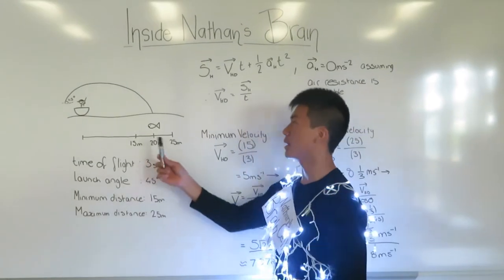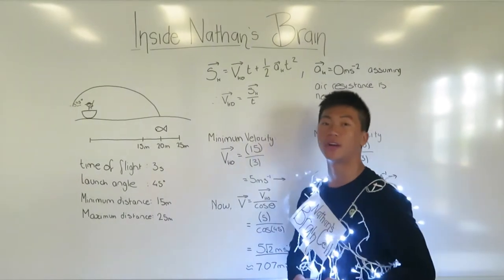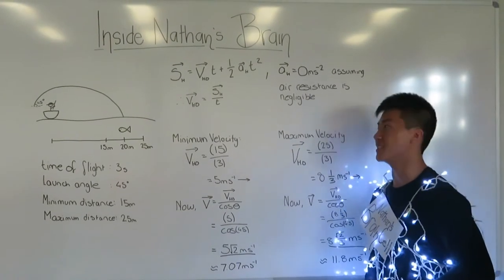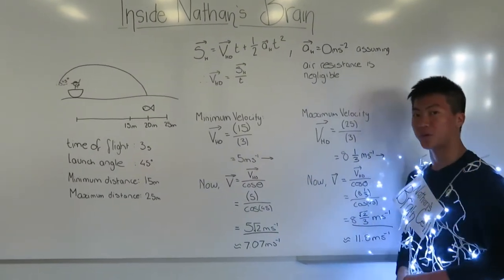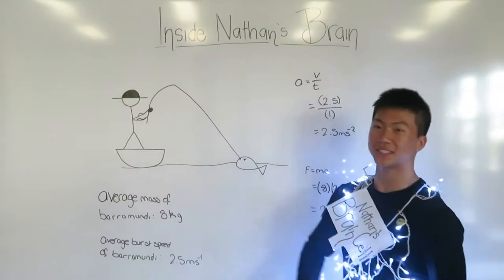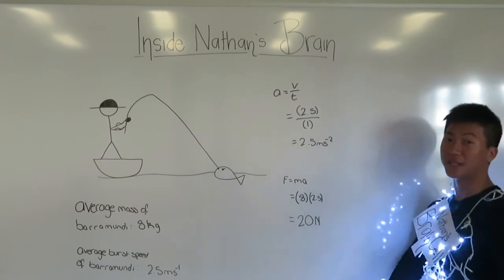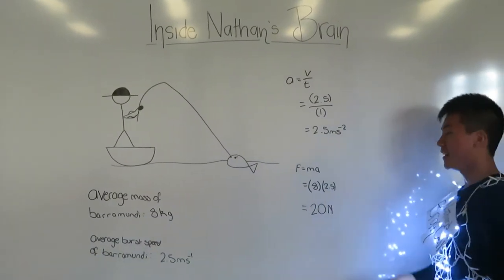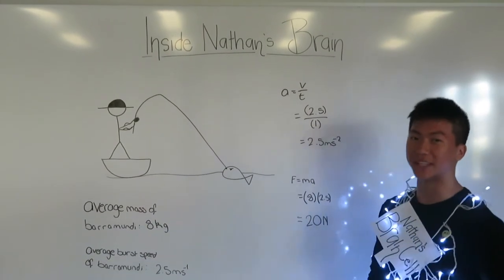Maths Makes Everything Possible by Nathan, Brandon, Cindy and Madison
Darwin High School Year 12 students Nathan, Brandon, Cindy and Madison video for the ChooseMaths Awards.